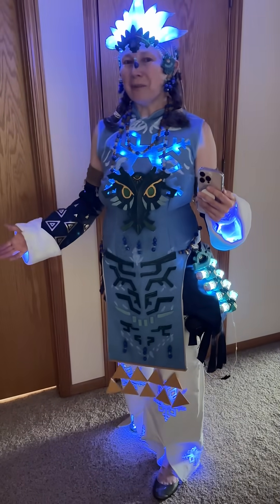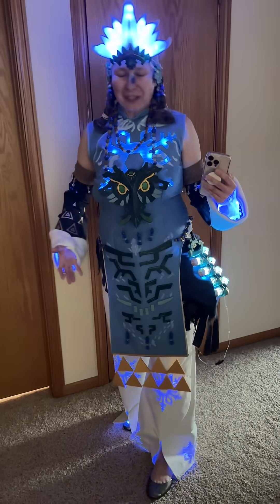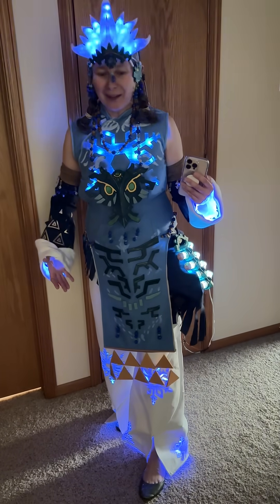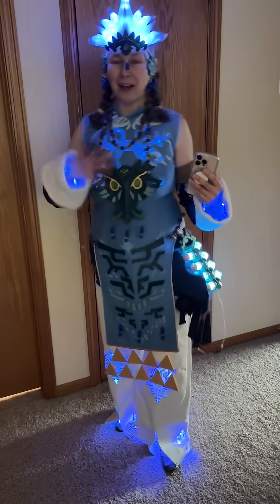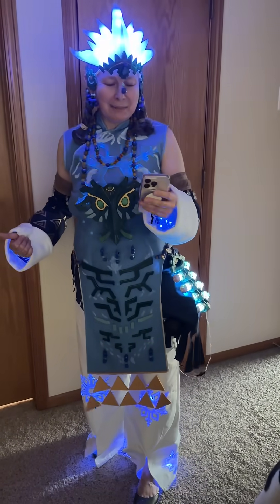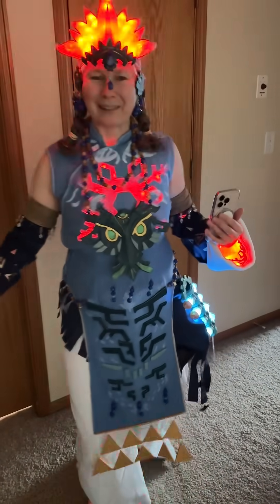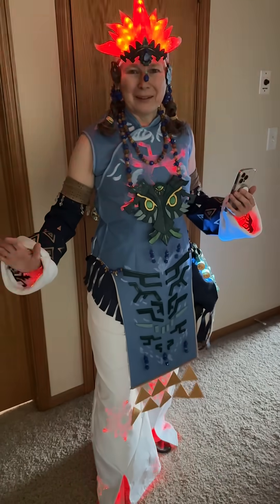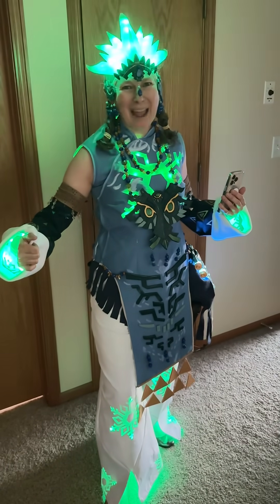Link - Tears of the Kingdom Frostbite Armor Cosplay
I am pretty close to finished with my TOTK Frostbite Armor cosplay! It was really important to me to have glowing snowflakes in the outfit.  And once I had the glowing snowflakes, I couldn't resist getting a little fancy and adding some other light/music animations. I use the Adafruit Bluefruit Connect app as a controller. So much fun! This build has four microcontrollers - one Feather with Bluefruit, which is connected via software serial to three LOLIN S2 Minis. The Feather controls the energy cells and communicates with the other three - one for the trousers, one for the top and sleeves, one for the headdress. All of the electronics are in a pouch in the waist wrap.
I'll post a build on Hackster in the future!